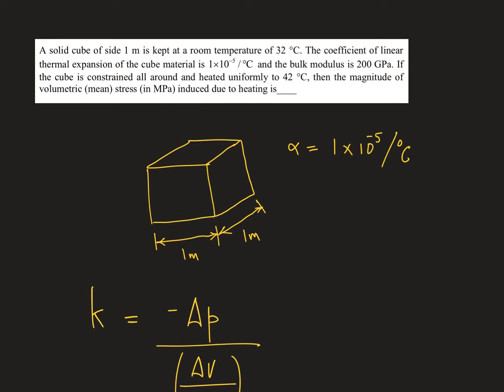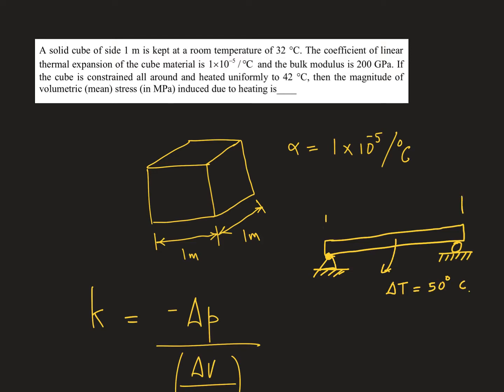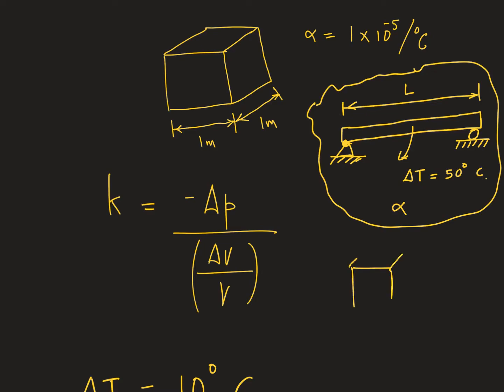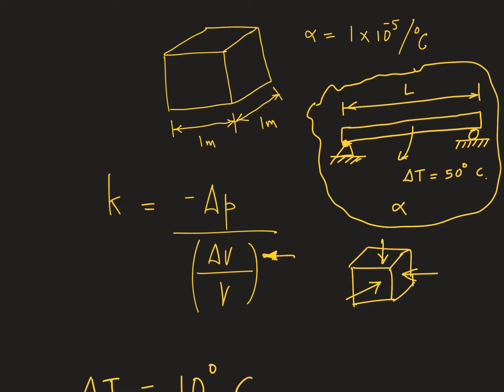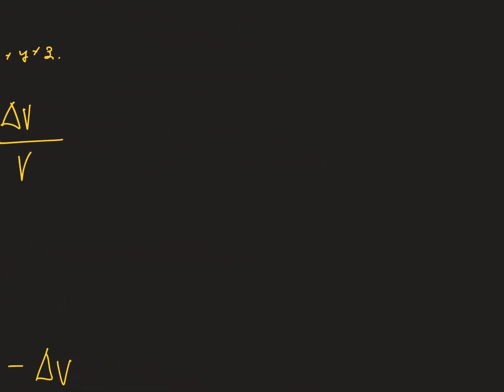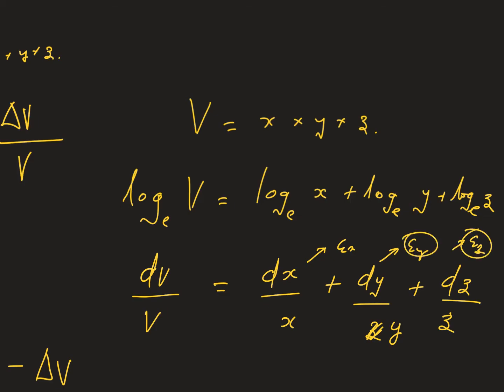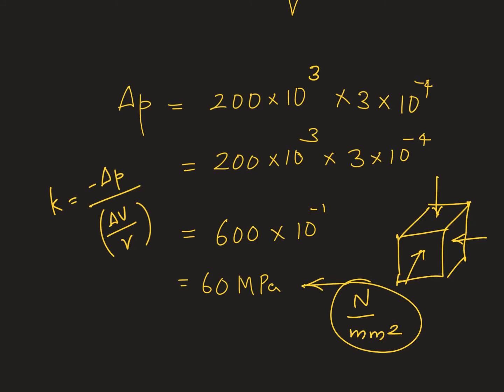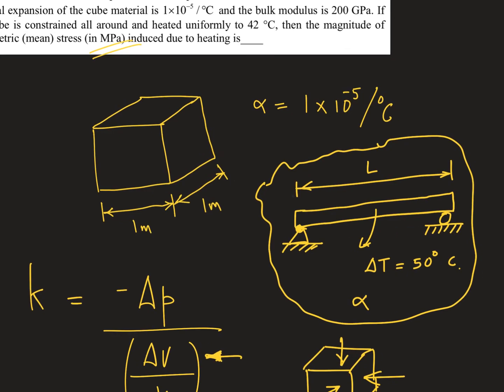Mechanics of Materials | Bulk modulus of elasticity | Thermal strain | GATE 2019 solved example